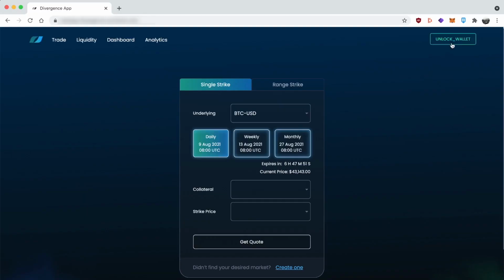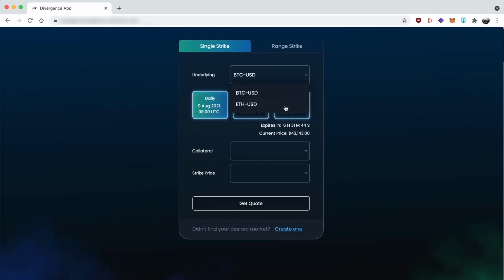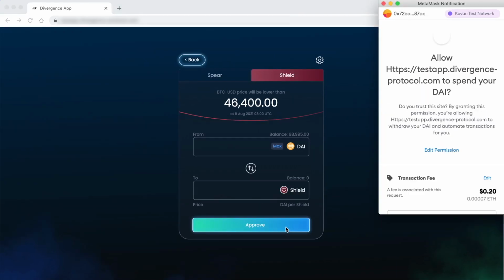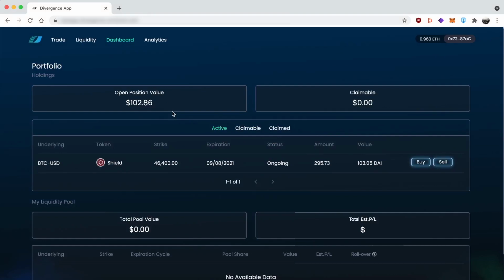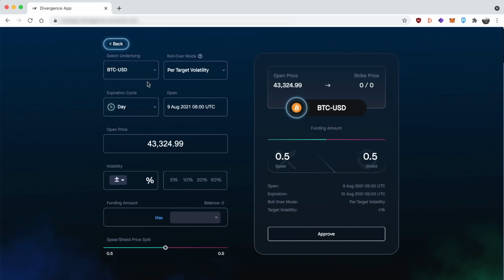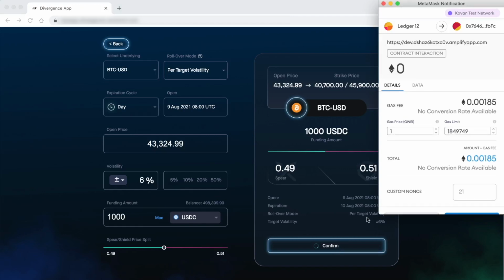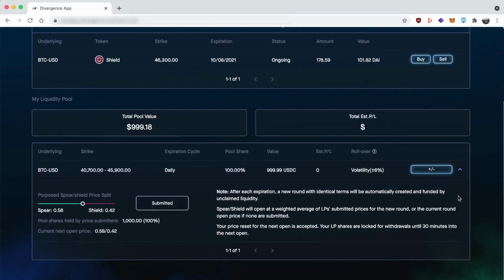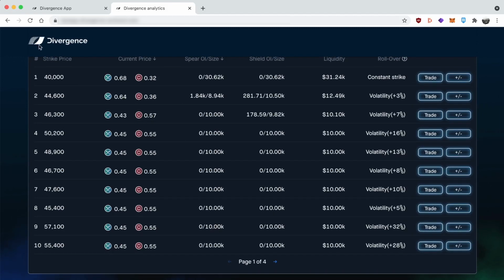How to Trade Binary Options on Divergence (Tutorial)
Here's a walk through of how you can trade on Divergence's testnet.